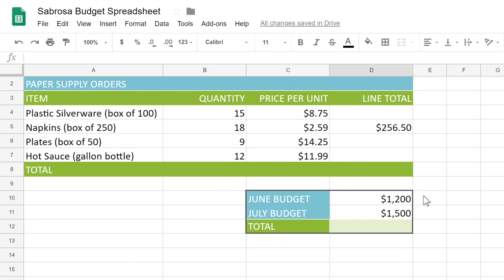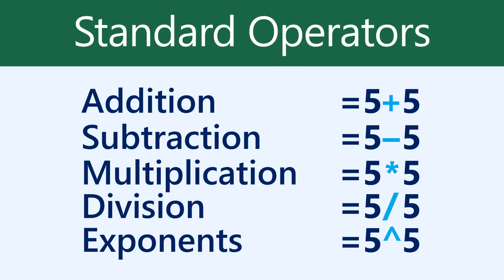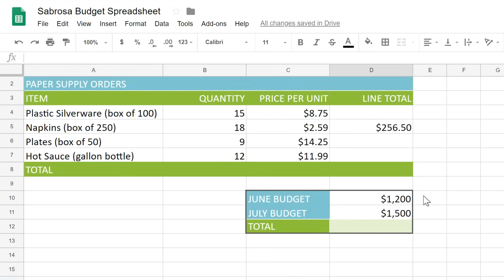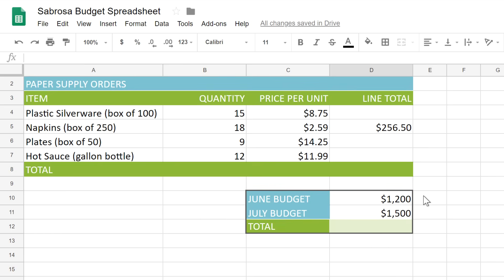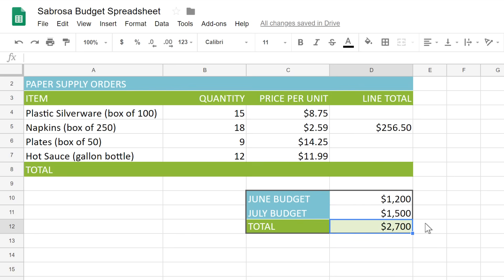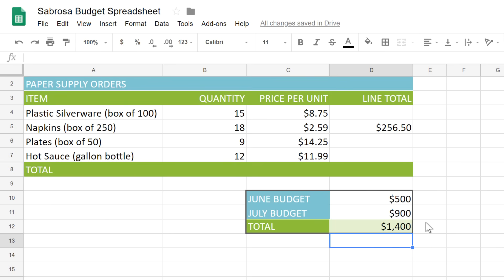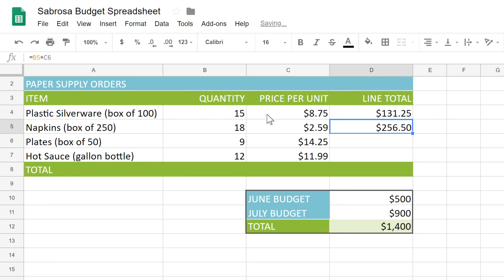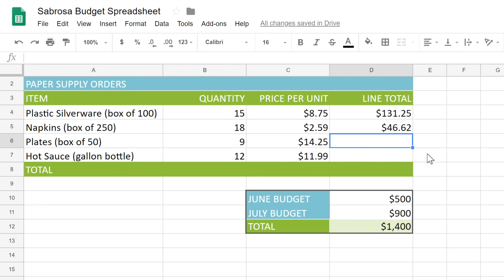Google Sheets: Creating Simple Formulas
In this video, you’ll learn more about creating simple formulas in Google Sheets. for our text-based lesson.

This video includes information on:
• Creating formulas using cell references
• Creating formulas using the point-and-click method
• Editing formulas